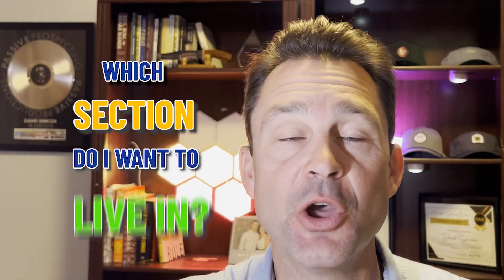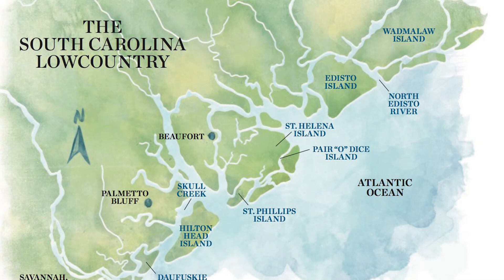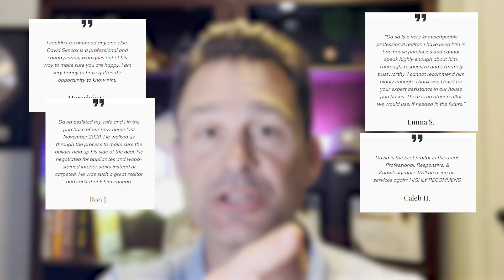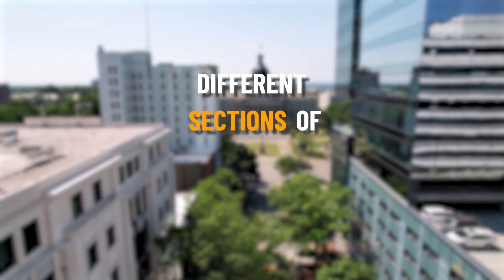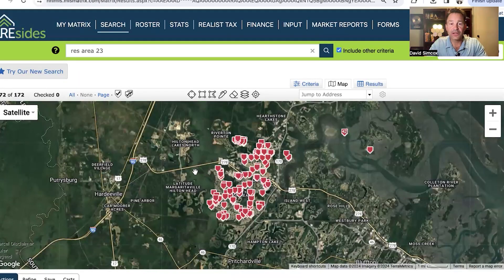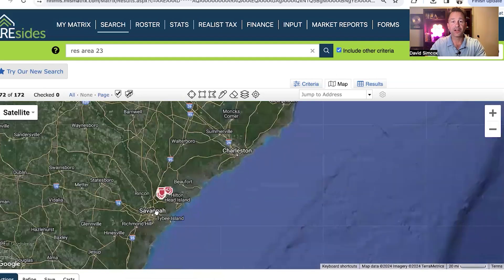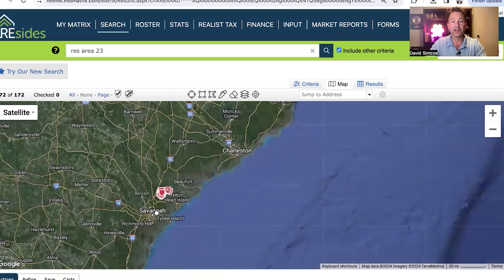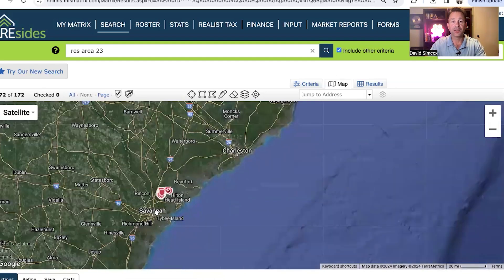COMPARING Sun City Sections: PROS & CONS Of Sun City Hilton Head SC Sections | Hilton Head SC Living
Are you thinking about moving to Sun City Hilton Head South Carolina and wondering which section is the best to live in? Today, we delve into the various sections of Sun City Hilton Head South Carolina comparing and contrasting their unique attributes, from the established Southside to the burgeoning new construction area. Join me, as we navigate through the pros and cons of each section, helping you make an informed decision about your ideal Sun City Head South Carolina lifestyle.
Firstly, we explore the original section, known as the Southside, boasting lower tax rates and mature landscaping, reminiscent of the idyllic Garden of Eden. While some homes may require updates, the charm and character of this established neighborhood shine through. Moving to the Northside, newer floor plans and materials await, alongside higher taxes offset by maintained landscaping and vibrant community amenities. However, the clear-cut surroundings and proximity to a busy highway may give pause.
Venturing across to RiverBend, discover custom homes on expansive lots, offering unparalleled privacy and luxury living. While the price point may be higher, residents enjoy the same POA fees as their counterparts, along with access to exclusive amenities and picturesque waterfront views. Yet, the need for personal lawn care and the absence of direct access without crossing a busy road pose minor inconveniences.
Finally, we explore the newest section, a hub of modernity and community spirit. Despite the ongoing construction, residents benefit from the latest floor plans, low maintenance living, and an upcoming state-of-the-art amenity center. While higher taxes and a bustling thoroughfare may give pause, the promise of a vibrant, interconnected community awaits.
Whether you're drawn to the established charm of the Southside or the contemporary allure of the new section, Sun City Hilton Head South Carolina offers a range of lifestyles to suit every preference.
If you’re thinking about moving to Sun City Hilton Head South Carolina be sure to give me a call, shoot me a text, send me an email, or schedule a Zoom call. I’d love to help you make a smooth move to Sun City Hilton Head South Carolina!
00:00 - Intro to Comparing Sun City Sections: Pros & Cons Of Sun City Hilton Head SC Sections
01:33 - Location of Sun City Hilton Head South Carolina
04:20 - Pros and Cons of Southside Sun City Hilton Head SC
10:10 - Pros and Cons Northside Sun City Hilton Head South Carolina
14:39 - Pros and Cons Riverbend Sun City Hilton Head South Carolina
19:40 - Pros and Cons Newest Section Sun City Hilton Head SC
27:52 - Wrap up on Comparing Sun City Sections: Pros & Cons Of Sun City Hilton Head SC Sections
Thinking of moving to the Lowcountry
Let us help!

This channel is all about living in Bluffton Beaufort Hilton Head Island or Jasper County South Carolina.

If you want to know everything about eating, sleeping, working, playing, the good, and the bad of living in the South Carolina Lowcountry then subscribe▶ and tap the bell🛎 for notifications so you can be the first to know about the current market.😁

We get calls and emails everyday of people just like you, looking for help on making their move to Bluffton Beaufort Hilton Head Island and Jasper County South Carolina and we absolutely love it.😍 Whether you are moving in 3 days, 3 weeks, or 3 months, give us a call☎, shoot us a text📝, or send us an email📨 so we can help you find your Lowcountry Lifestyle.

David Simcox South Carolina Real Estate Agent 89795
Realty One Group-Lowcountry